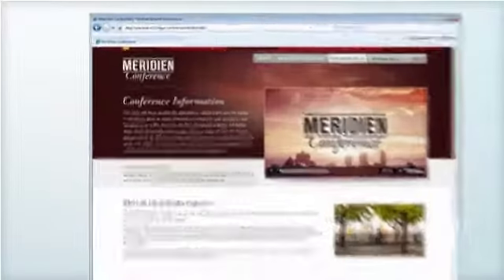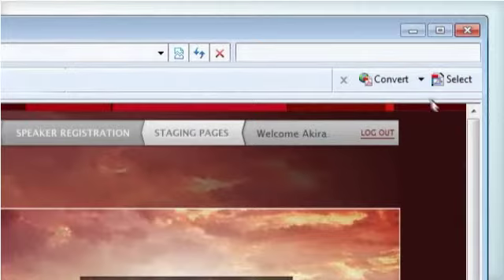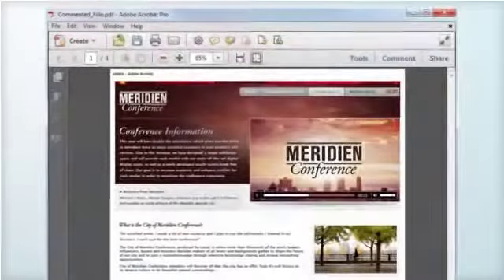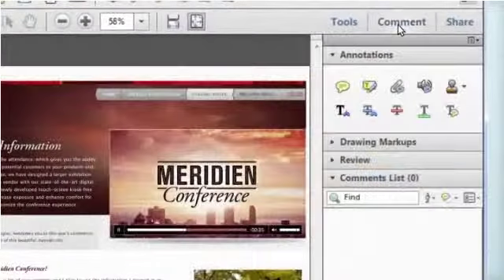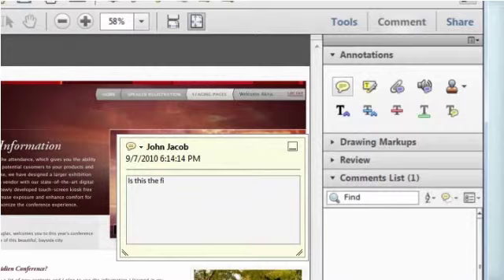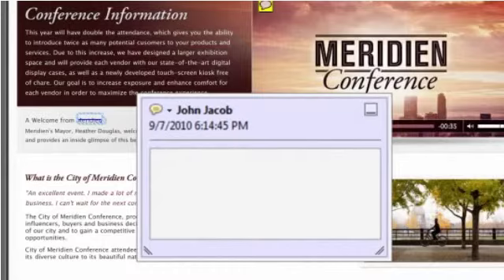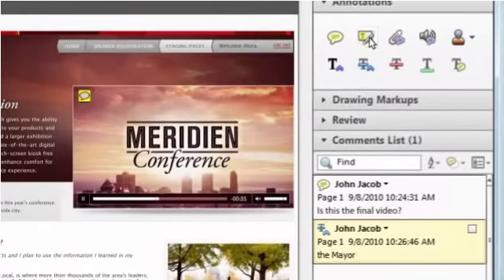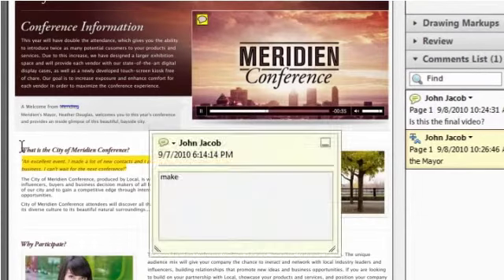Reviewing documents using comments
Quick overview of what a document review using Acrobat consists of.